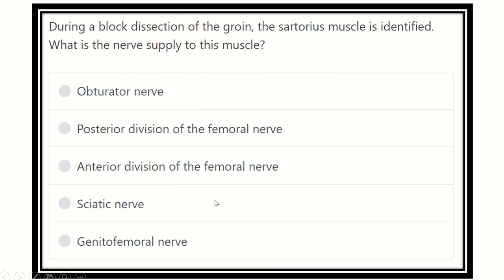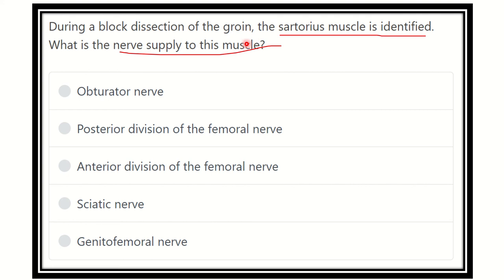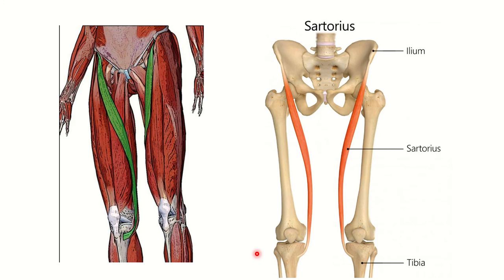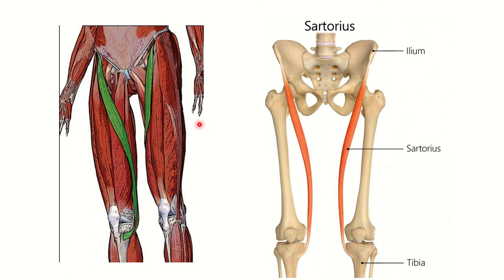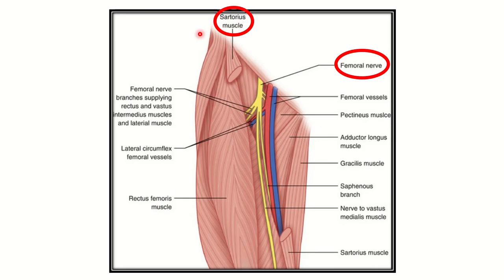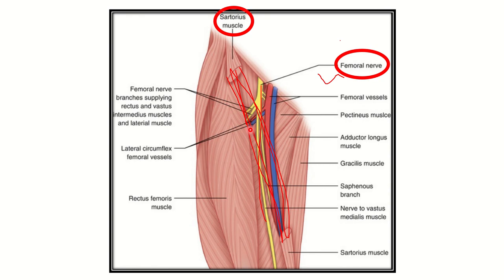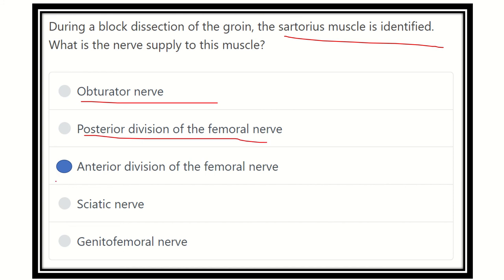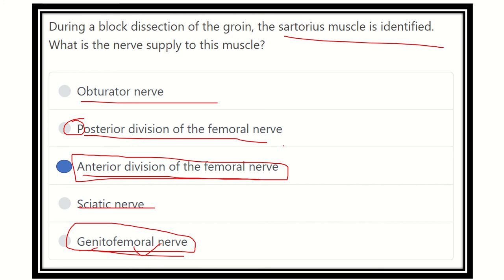Sartorius muscle MRCS question solve (CRACK MRCS)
it includes
1. eMRCS videos
2. Fawzia sheet solved
3. Recalls and mores
femoral nerve is most important .
femoral triangle is very important .